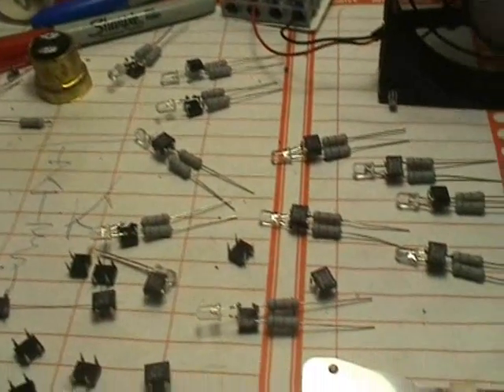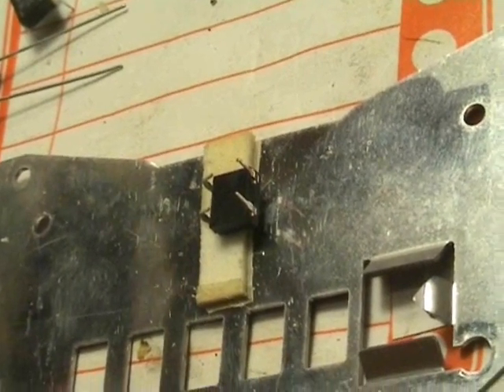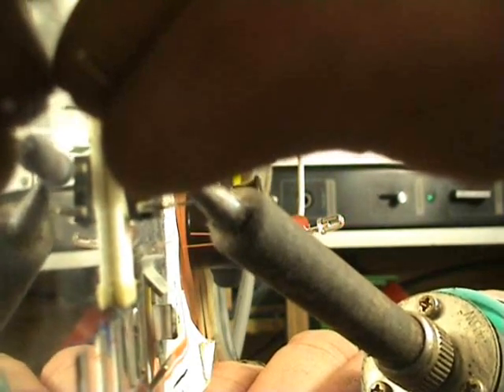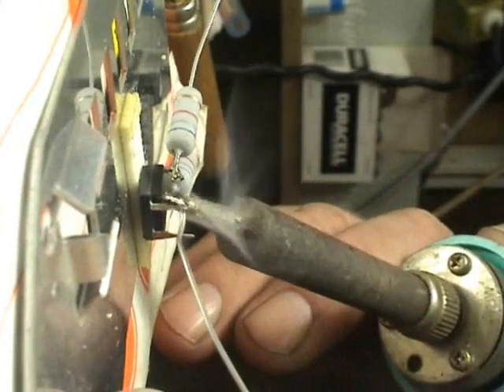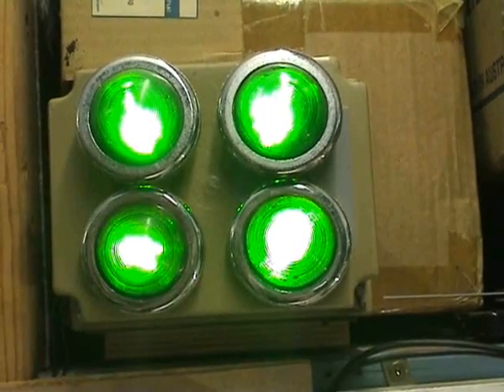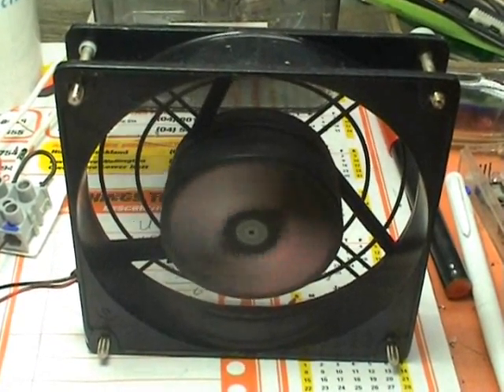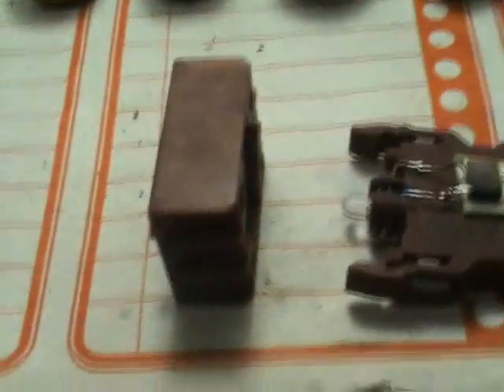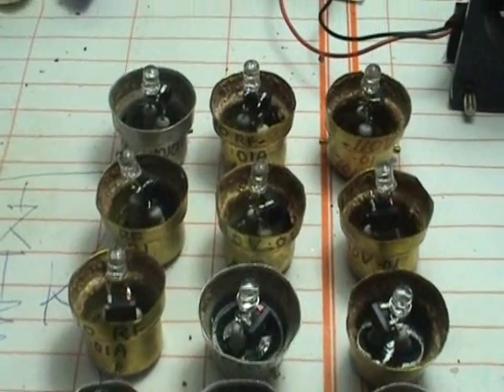LED indicator lamps 110 and 230 Volts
A couple of single LED indication lamps for recessed assembly behind a clear or coloured lens.
Voltage 110 or 230 Volts
LED current between 5 and 10 mA